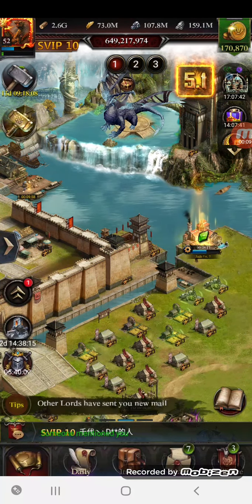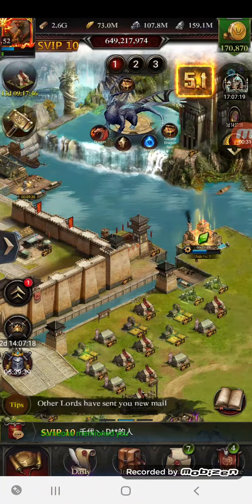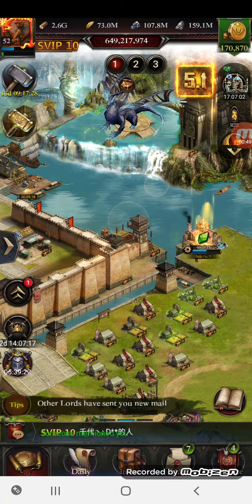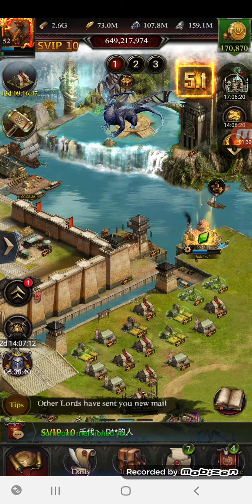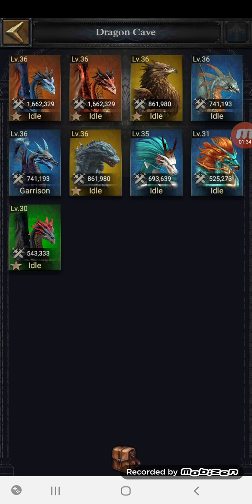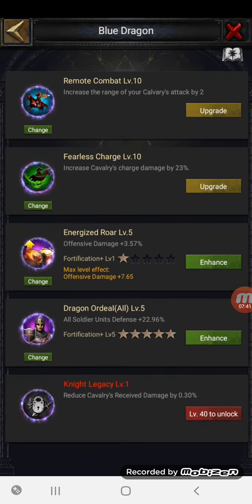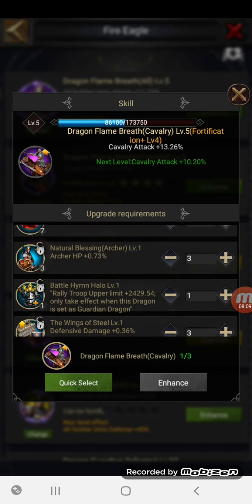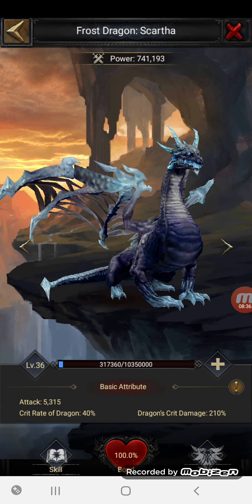CLASH OF KINGS : FORTIFYING DRAGONS SKILLS / DRAGON FLAMES - AND HOW TO GET THEM FOR FREE!!